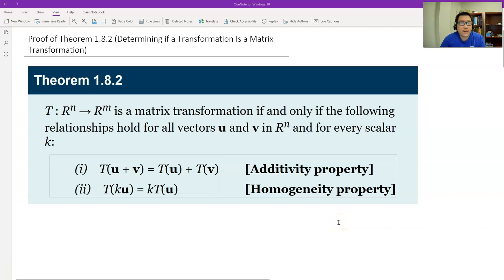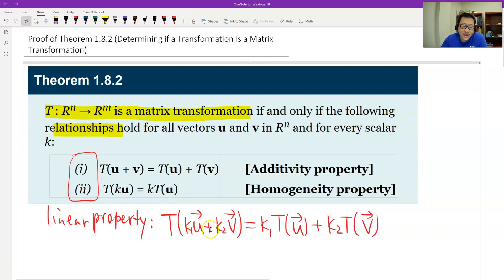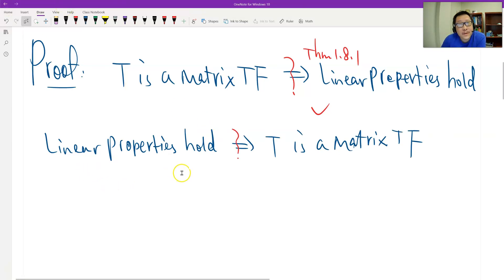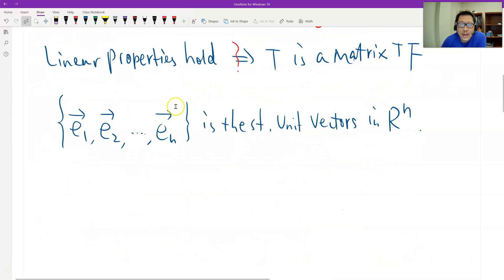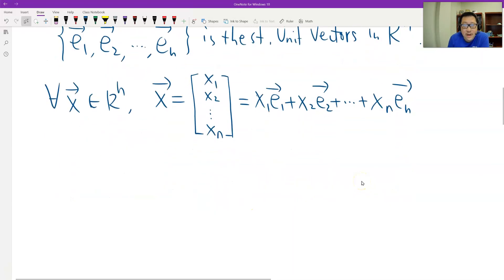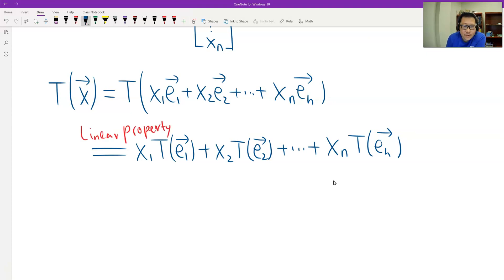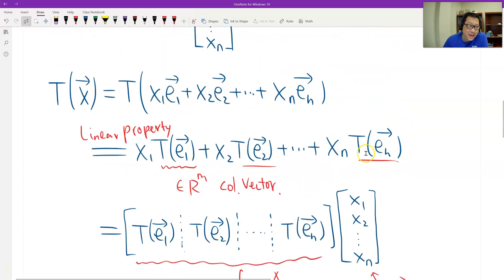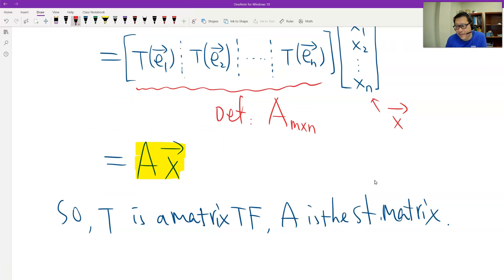Theorem 1.8.2 (Determining if a Transformation Is a Matrix Transformation)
This video introduces a proof of Theorem 1.8.2 (Determining if a Transformation Is a Matrix Transformation). Textbook: Howard Anton, Elementary Linear Algebra, 12th edition, Wiley.